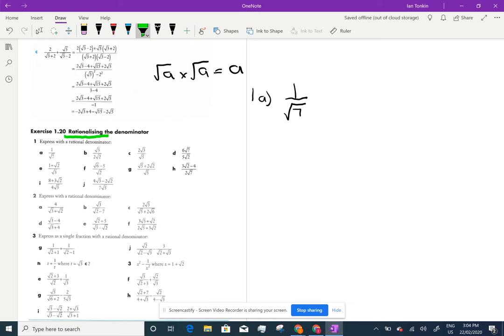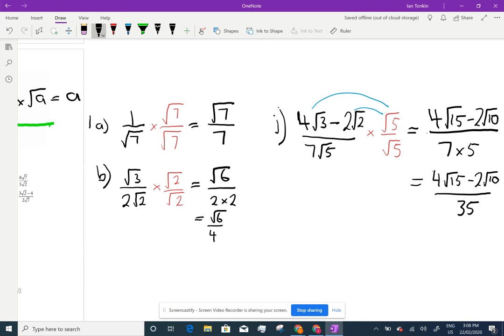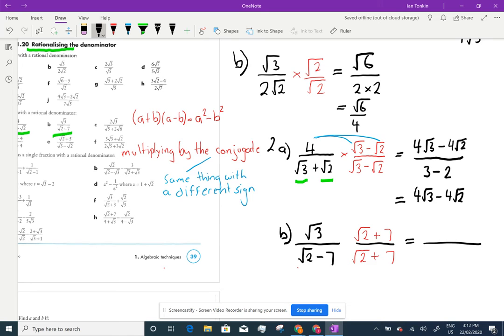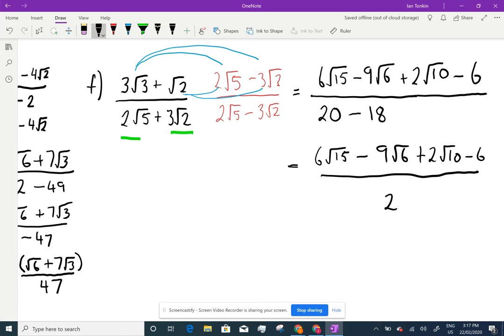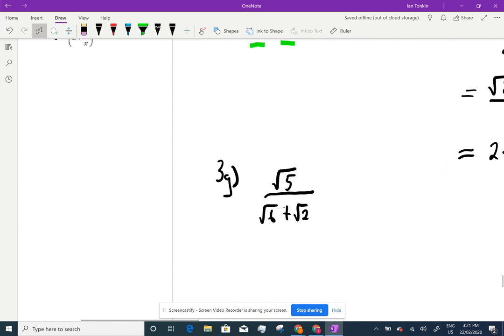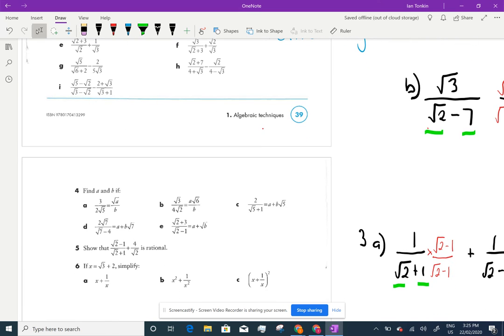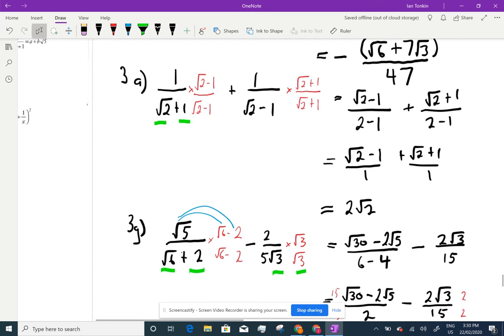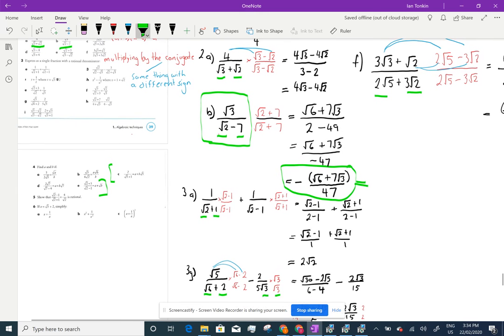Year 11 Advanced Mathematics Grove Ex 1:20 Rationalising the denominator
Year 11 advanced Mathematics Grove Ex1:20 Rationalising the denomiantor